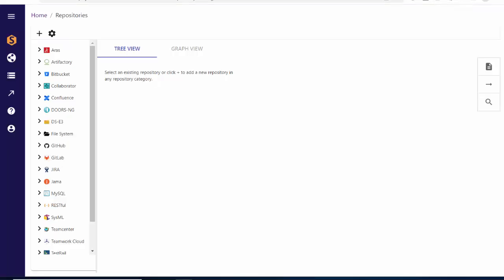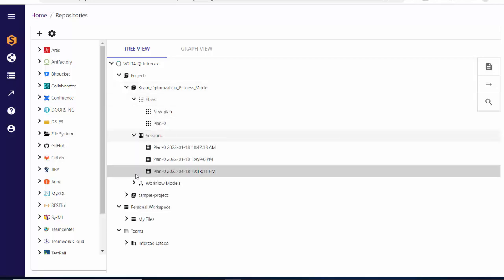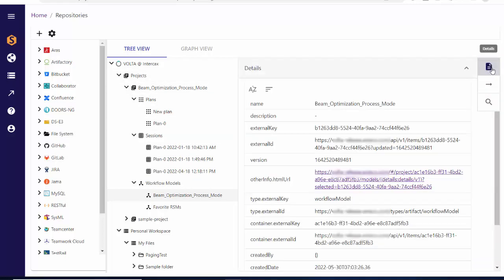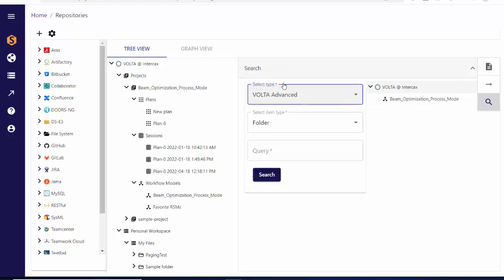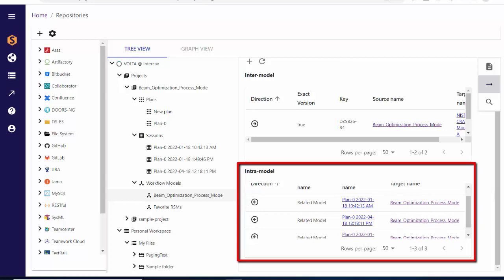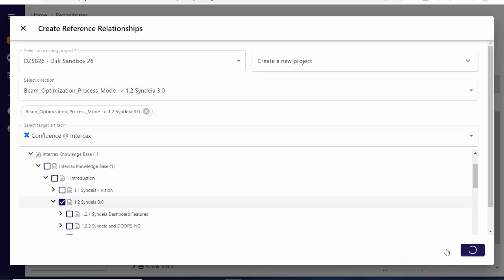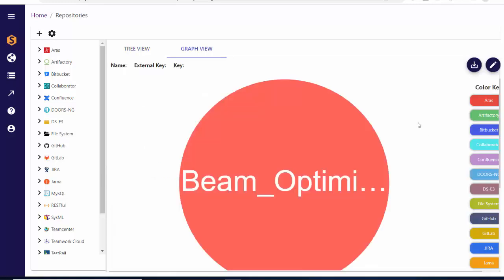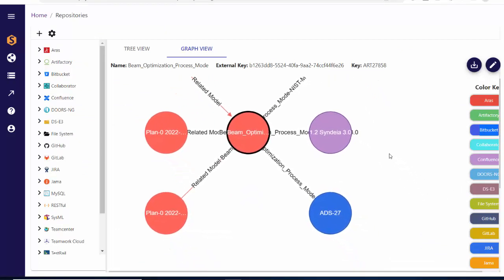Video 27.1 VOLTA on the Syndeia Web Dashboard | Syndeia 3.5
Volta on Syndeia Web Dashboard